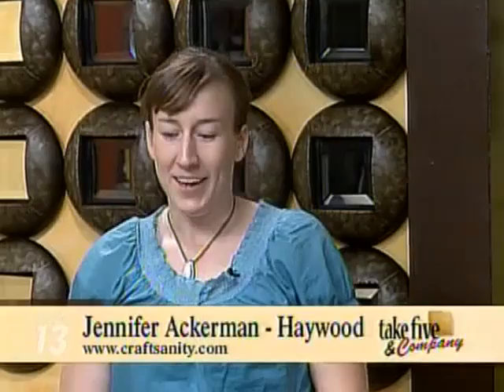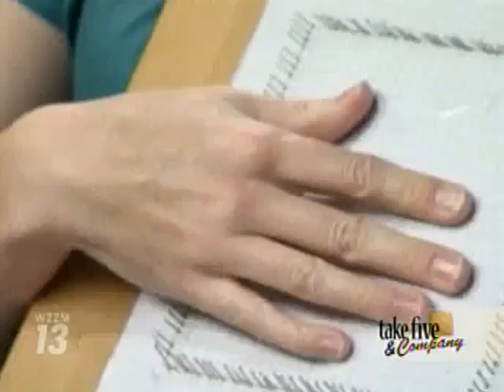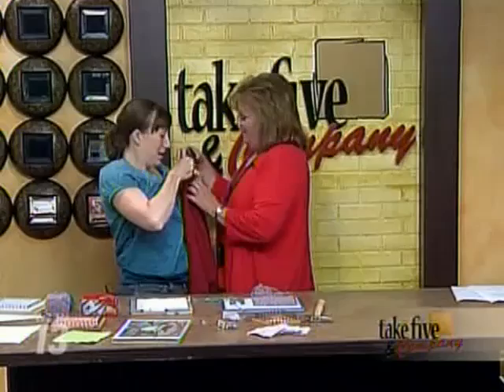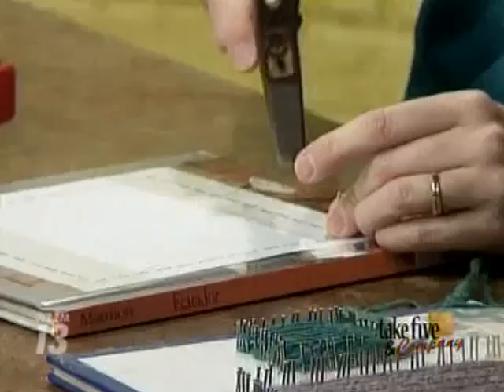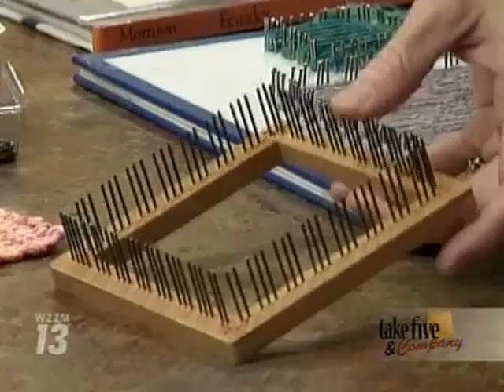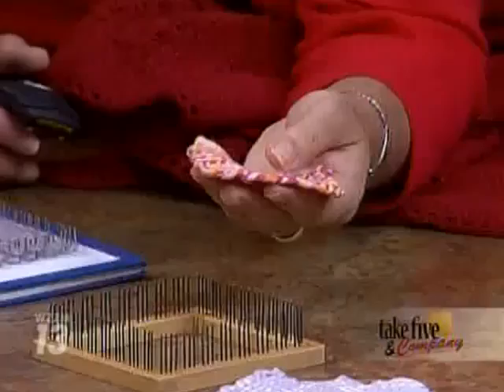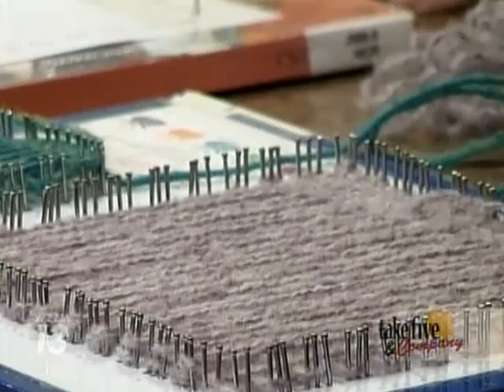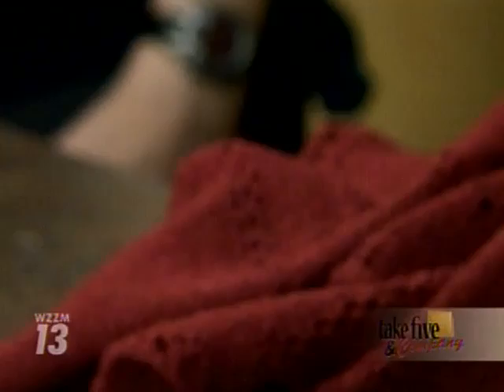CraftSanity on TV: Making loom out of book and nails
Jennifer Ackerman-Haywood of appeared on WZZM's "Take 5 & Company" to show how to make a loom out of a book and some nails.